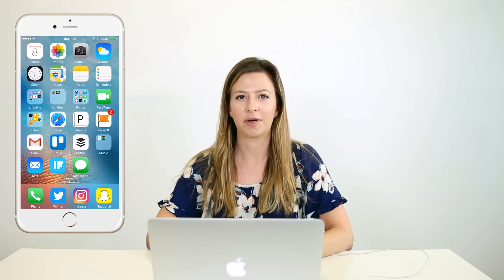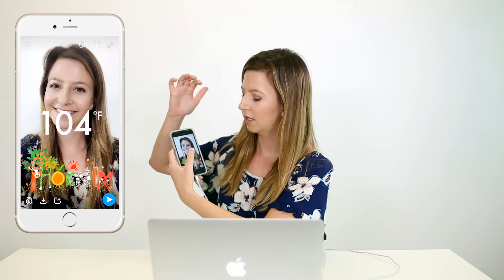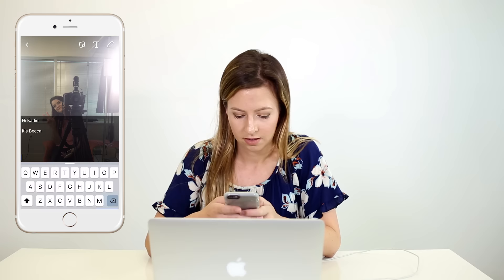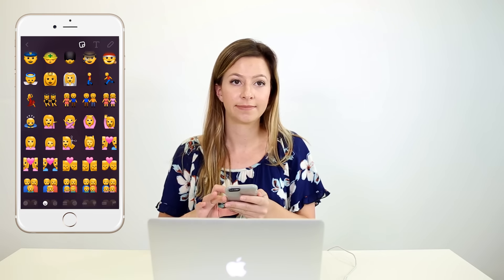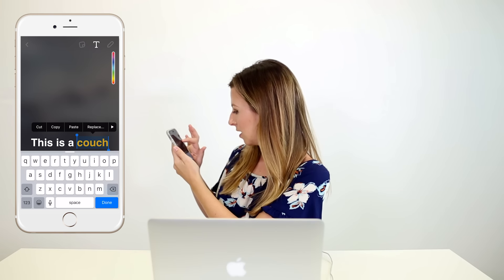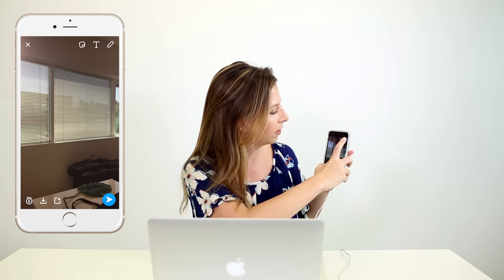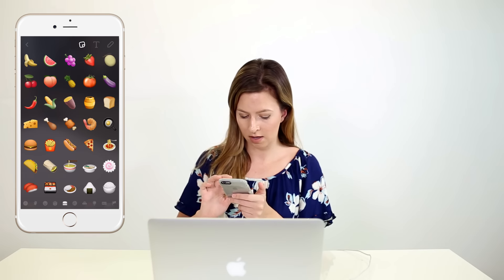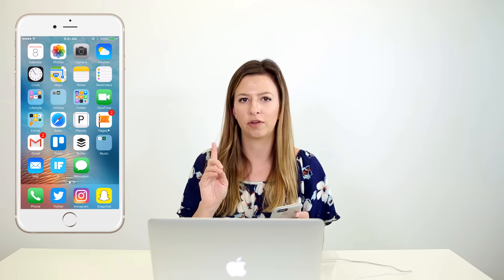Snapchat Hacks 2016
Snapchat is one of our favorite apps! It is interactive, quick, and a great way to bring people into your day-to-day life. Most people don't know all the different things you can do with Snapchat so in today's video our Marketing Director, Becca will show you seven Snapchat hacks most people don't know about or have always wondered how to do!

Hacks:
How to add multiple filters to one photo on Snapchat
How to add multiple lines of text on Snapchat
How to create your own filter on Snapchat
How to do selective word coloring on Snapchat
How to customize your color with the pen tool on Snapchat
How to get a full screen background on Snapchat
How to receive your stories of the month on Snapchat with "Snap Memories"

Snapchat Geofilter Template:
Have a big event coming up? Give your attendees even more of an incentive to brag about how awesome your event is by creating a custom geofilter on Snapchat! Download our template, make it your own by changing the title, and submit it to Snapchat for approval! Happy snapping!

Snapchat Geofilter Checklist:
Snapchat is more than just funny filters. Kick your Snap game up a notch by using it to grow your business! Download our FREE do’s & don’ts of on-demand business geofilters here!